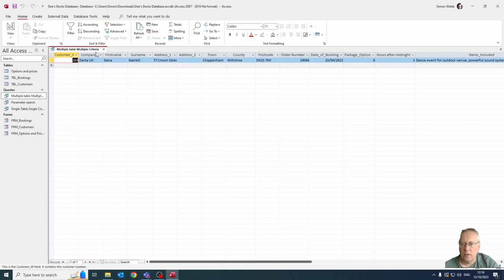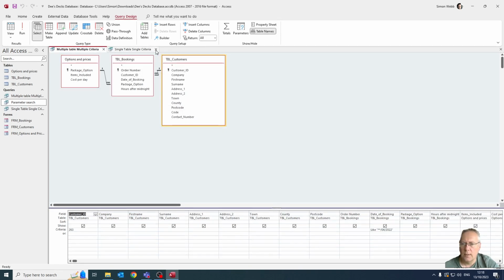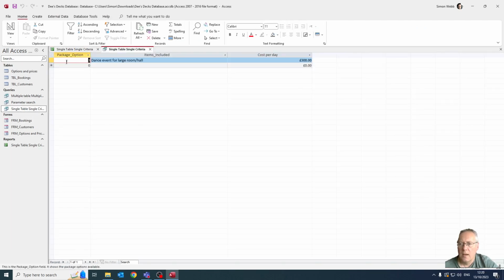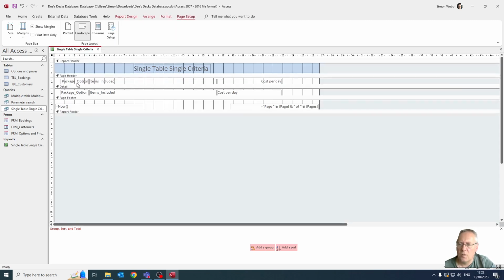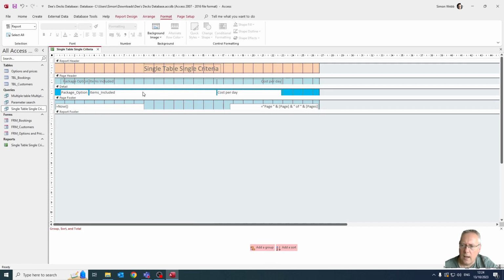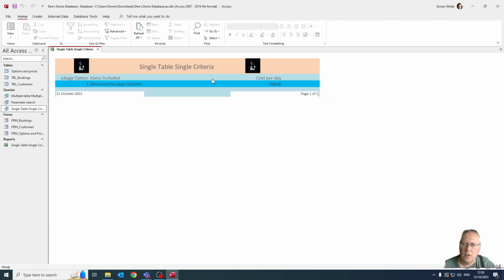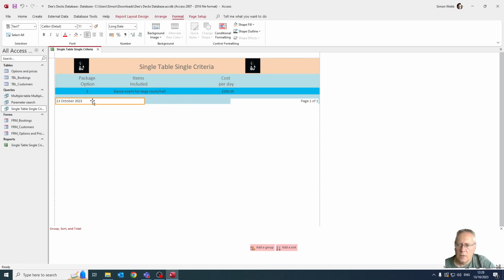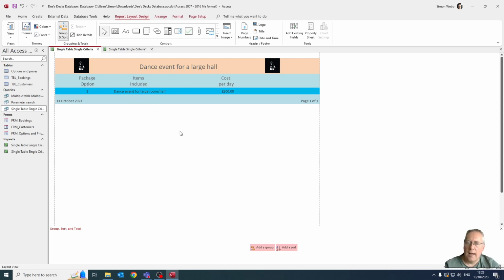Reports - Creating Reports From Queries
This video will take you through how to create a report and format it from a query that you have created.